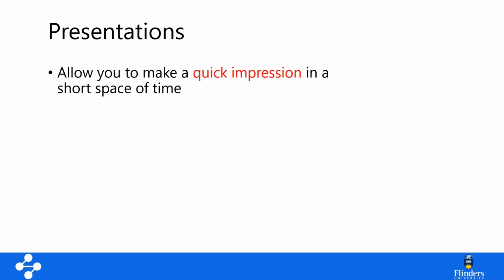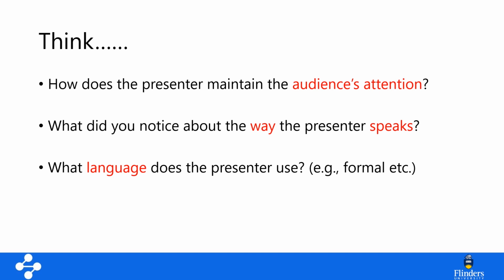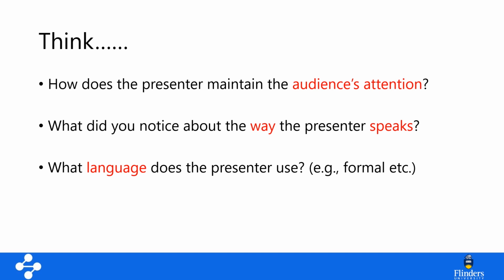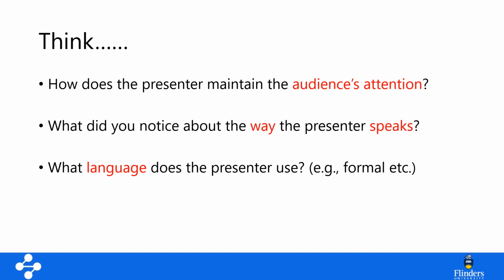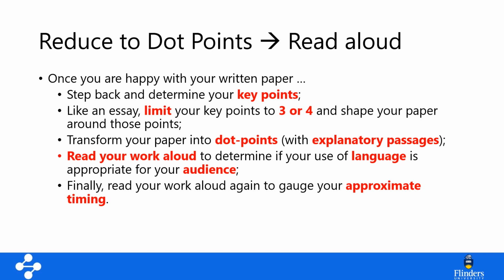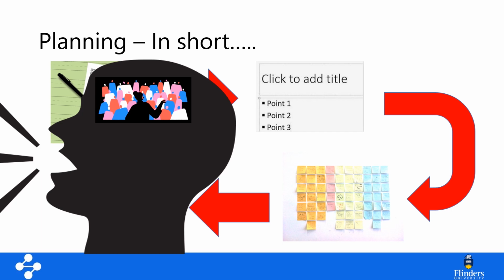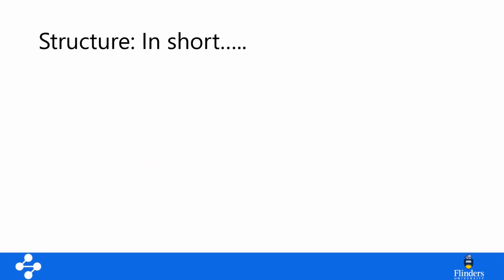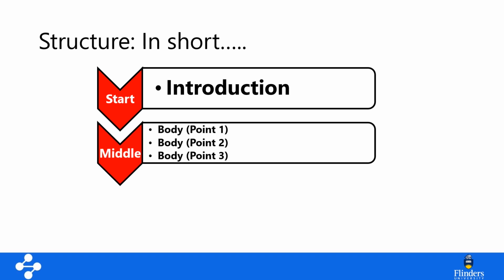Oral Presentation 1 Planning and Structure